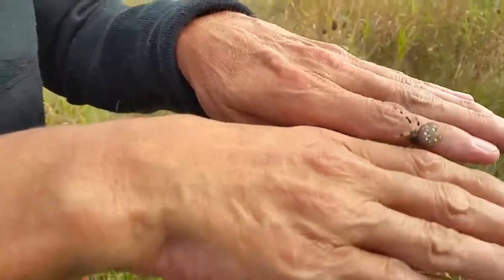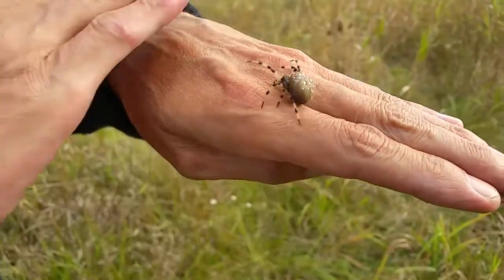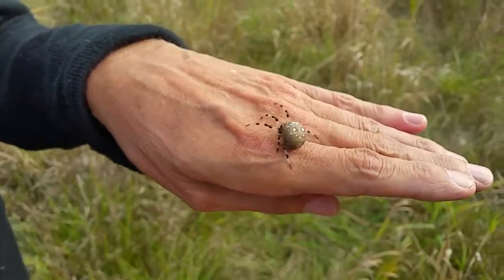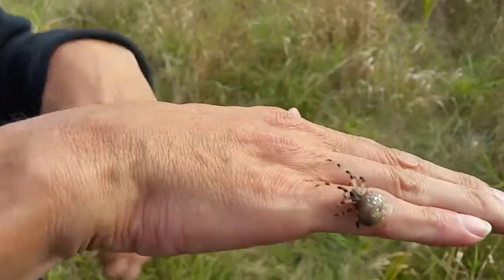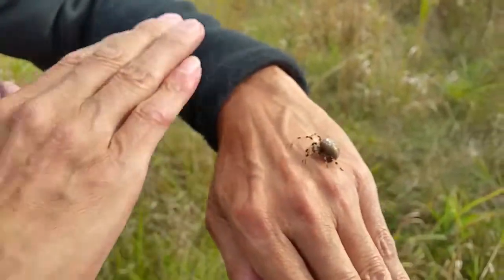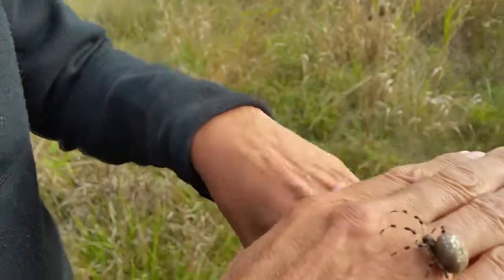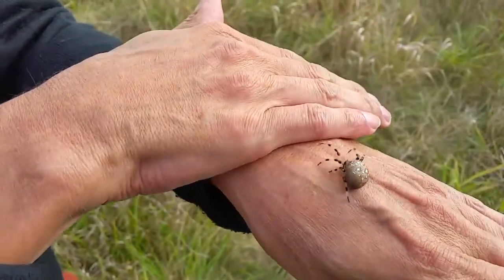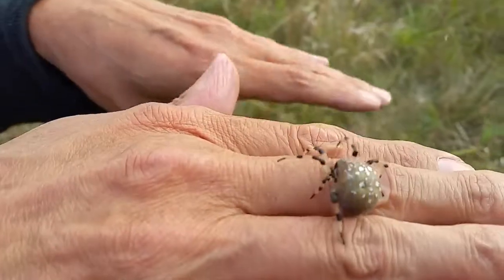Free Handling A Shamrock Spider